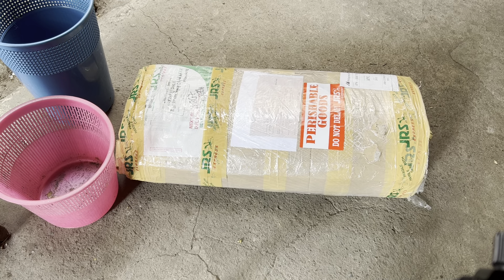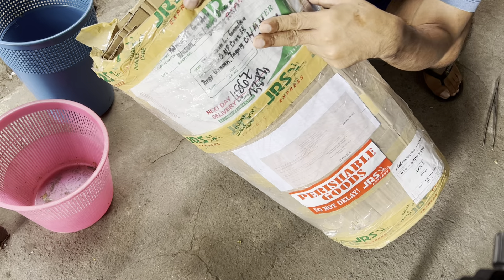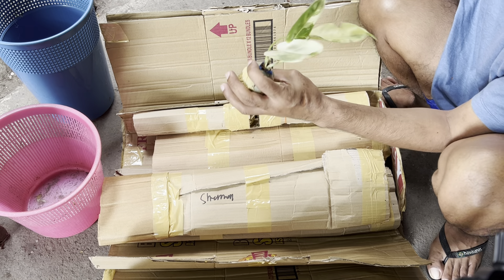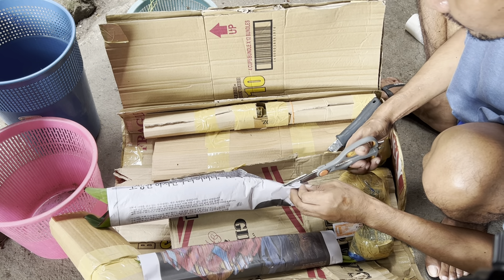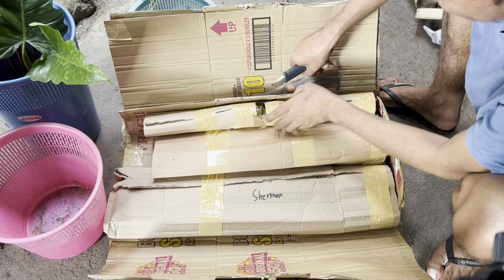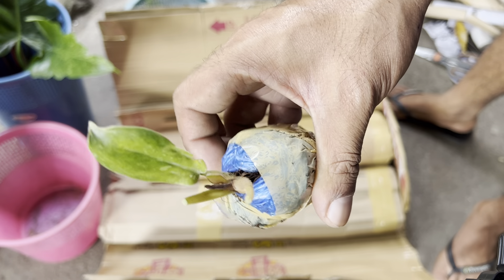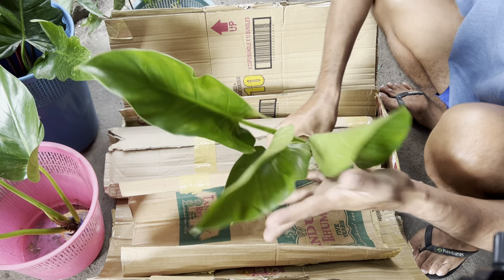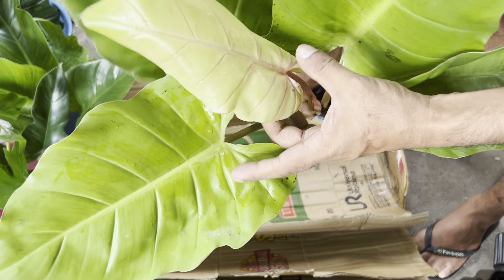[ENGSUB] My First Plant Haul for 2022 | Unbox With Me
Hi everyone!

Happy Lunar New Year to all!

I apologize for not having uploaded for a few weeks as I have been quite busy with work and some personal stuff. I hope everyone is staying safe, healthy and happy with their plant babies!

I'm back with my first ever plant haul for the year 2022! I'm super excited as this was quite an amazing batch of plants. Here are the IDs of my new plant babies:

Variegated Pearlmarks
Philodendron Red Congo
Fiddle Line
Syngonium Mojito
Alocasia SP
Gigantium
Green Dragon
Philodendron Snowdrift

This is my second time ordering from the same seller and I must say that I will definitely be ordering more in the future! When you find a legitimate and quality seller, it's always best to establish a good relationship with them.

Thank you so much Palma Hills Garden!